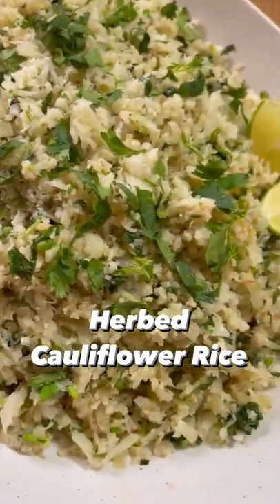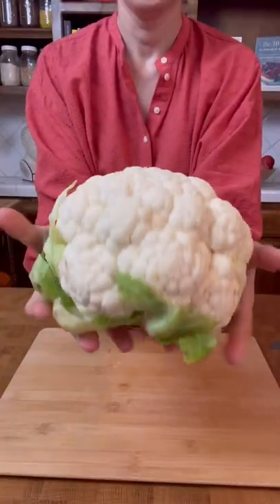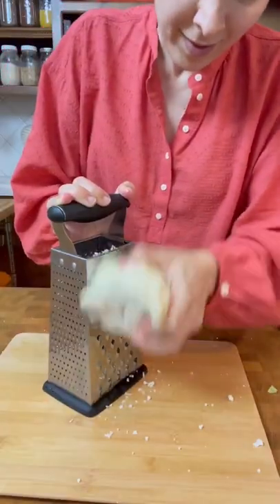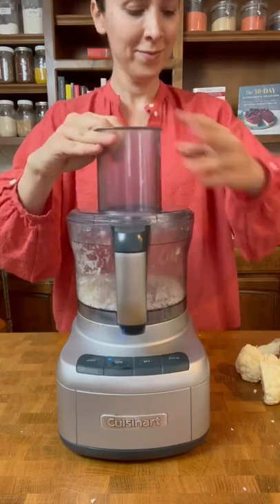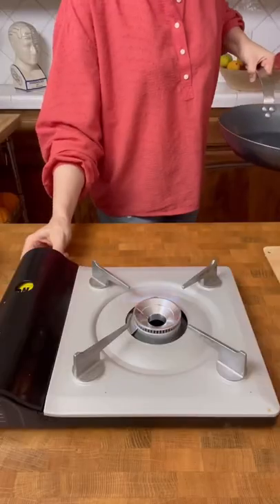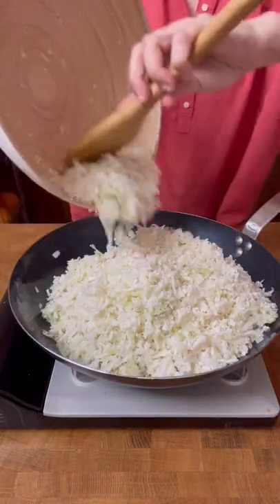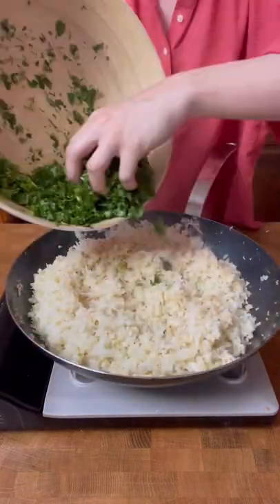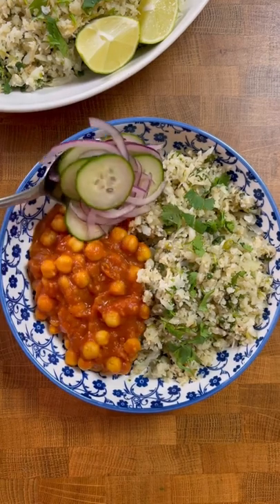Herbed Cauliflower Rice 🌱 Nutrients For Brain Health 🧠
Nutrients For Brain Health and performance. The brain docs

Ingredients:
1 large head cauliflower, riced (about 4 cups)
A pinch of salt
1/2 cup chopped white or yellow onion
2 garlic cloves, minced
2 cups cilantro leaves, chopped (or parsley, dill)
Juice of 2 large limes

Recipe in our book, The 30 Day Alzheimer’s Solution.